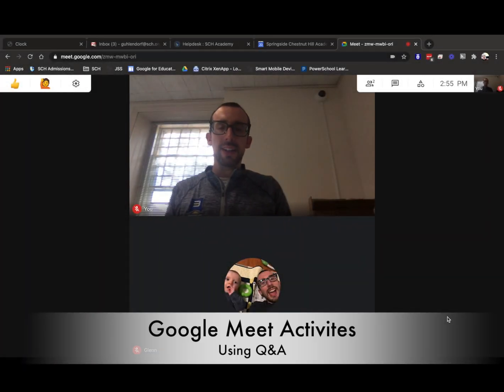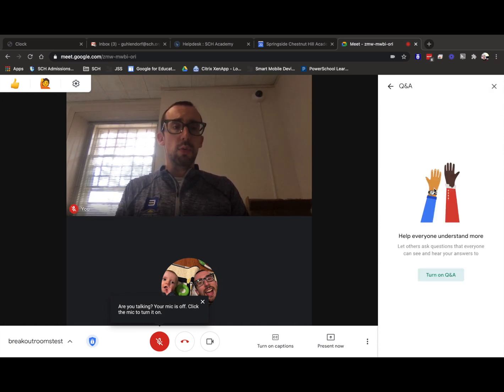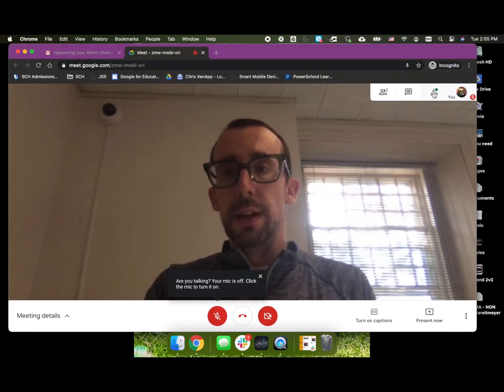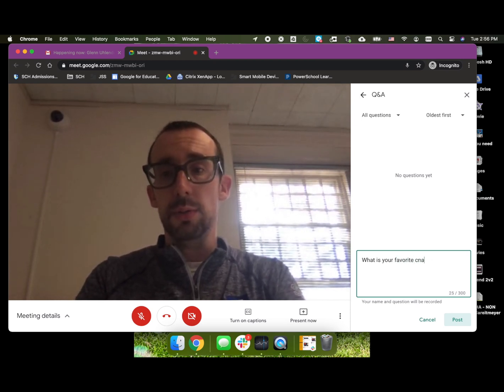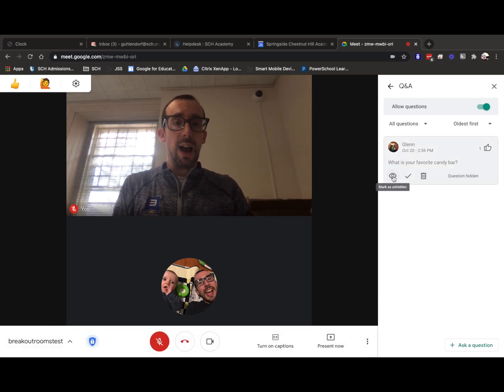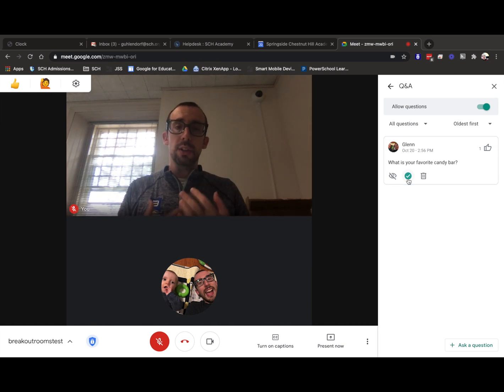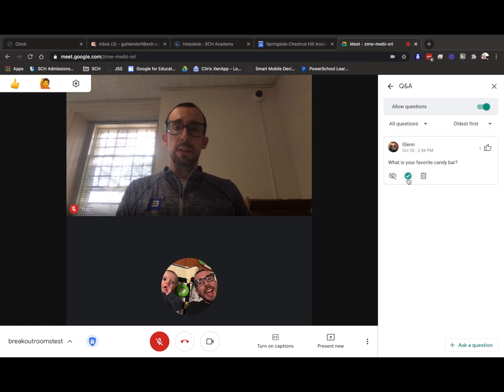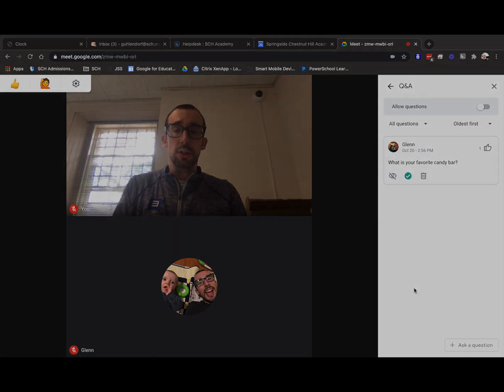Google Meet Activities: Q&A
In this video we will cover how to use a great new feature in Google Meet,  Q&A!